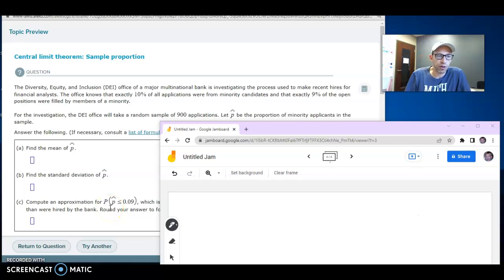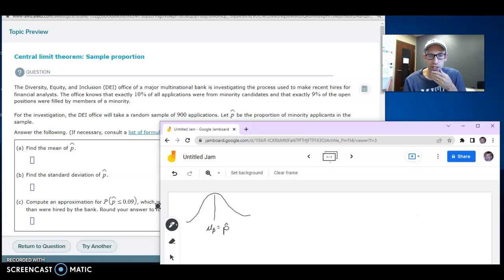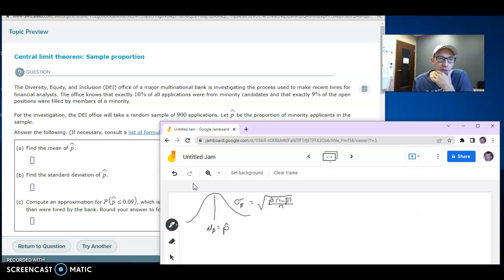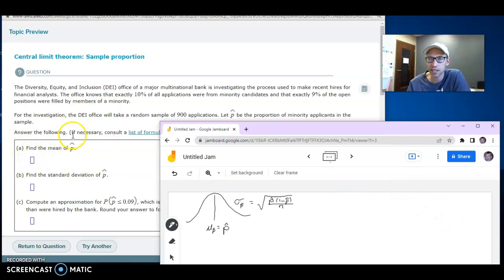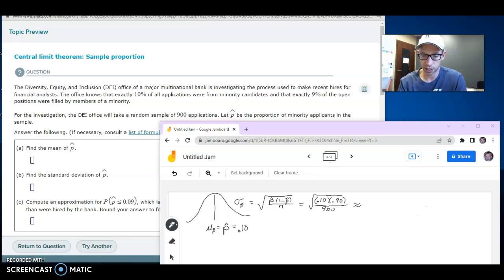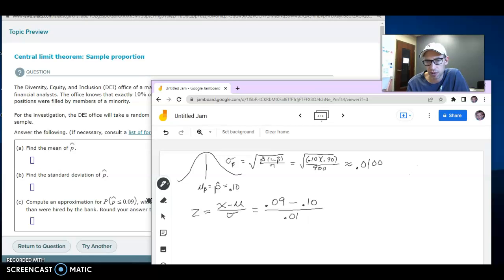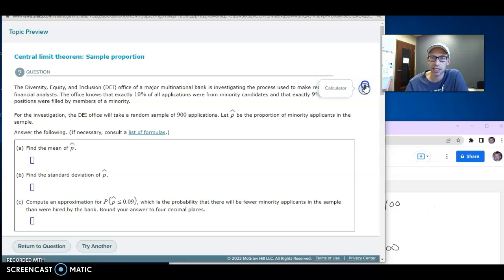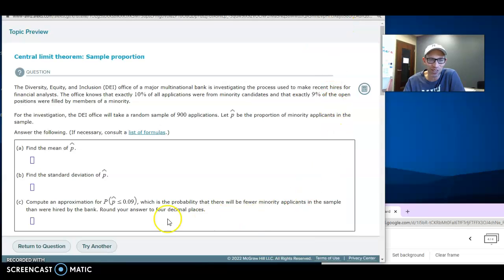CLT: sample prop